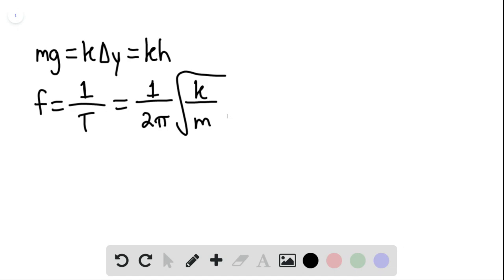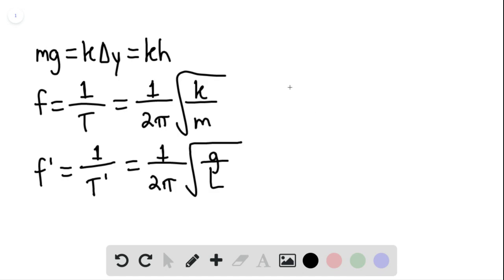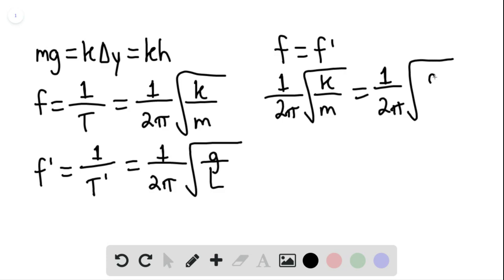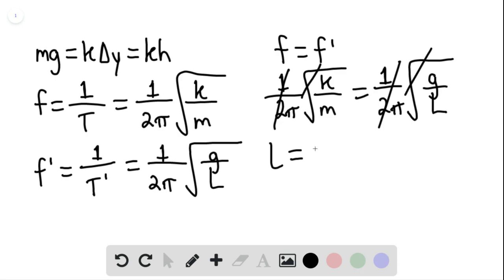Figure shows that if we hang a block on the end of a spring with spring constant the spring is stret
Figure shows that if we hang a block on the end of a spring with spring constant the spring is stretched by distance If we pull down on the block a short distance and then release it, it oscillates vertically with a certain frequency. What length must a simple pendulum have to swing with that frequency---